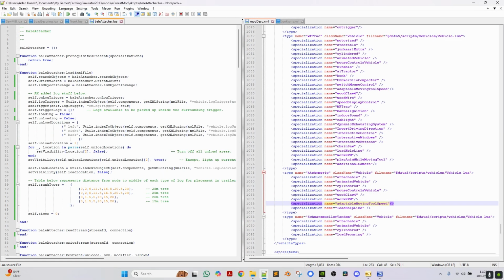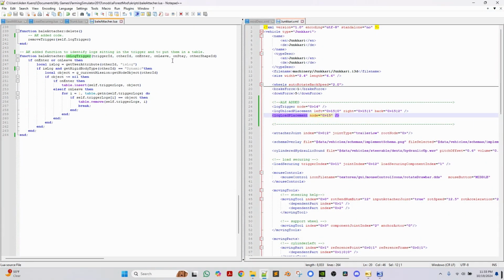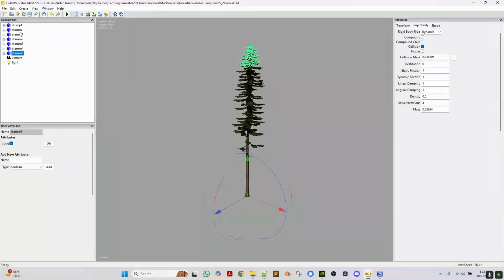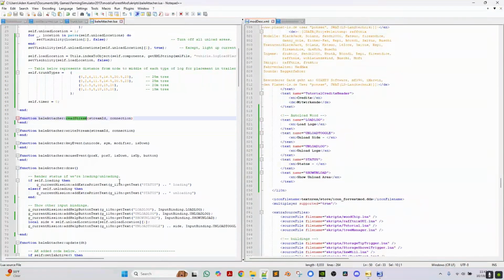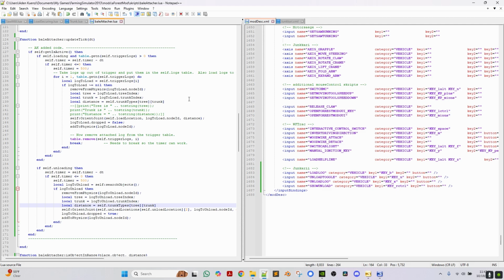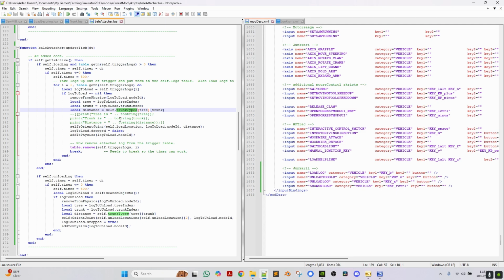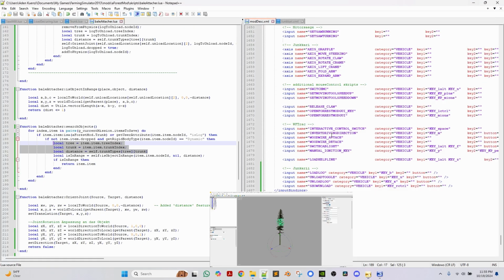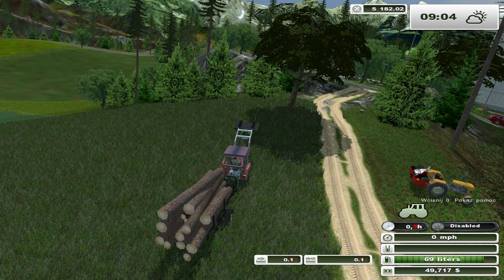Let's Play | FS '13 | Beskidy 29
Here's a new series for the Beskidy map, a picturesque region in southern Poland.  It is obvious someone spent a lot of time creating this map, which is loaded with detail and things to do.  It includes multifruit additions to the map, including hops and beer production.  In this episode we talk about our frustrations with log handling in FS 13, and fixes made to create an autoloading trailer for logs.  We specifically talk about the lua script that makes the autoloading log trailer work.

Special thanks to seba j, karol12332, and Turbo for creating this map in Farming Simulator.